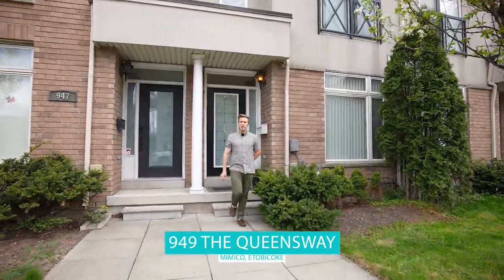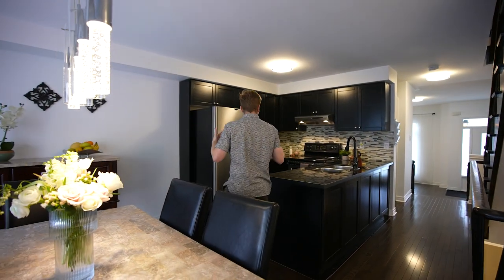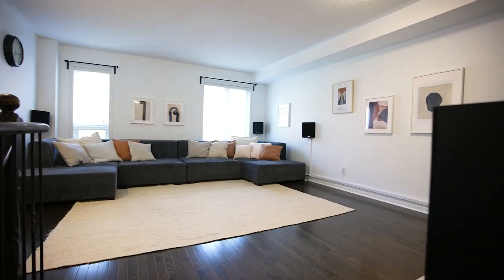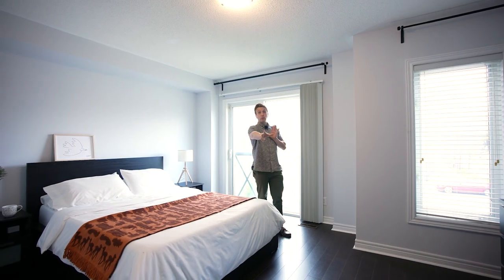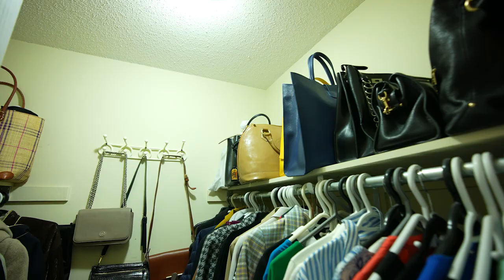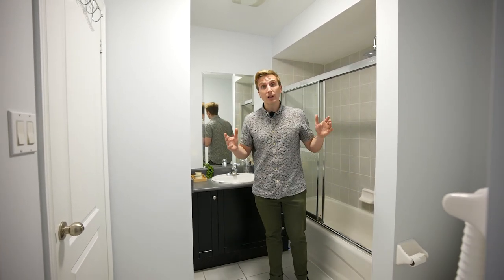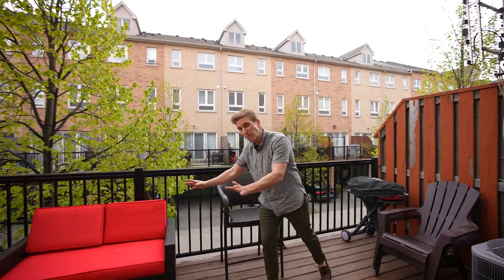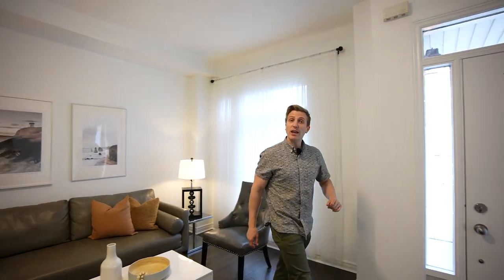949 The Queensway Mimico, Etobicoke | Large Townhouse! | UNBRANDED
JUST LISTED 📍 949 The Queensway  Mimico, Etobicoke